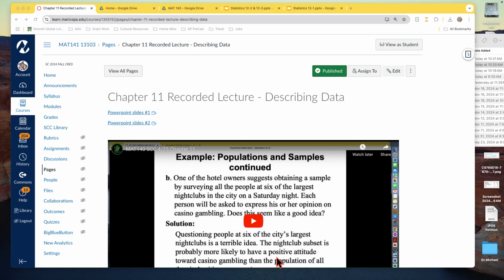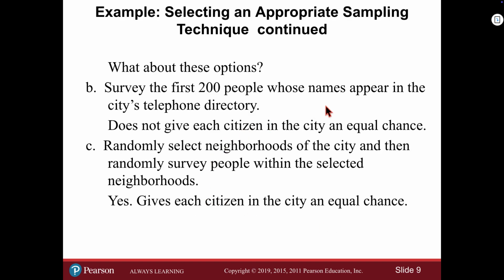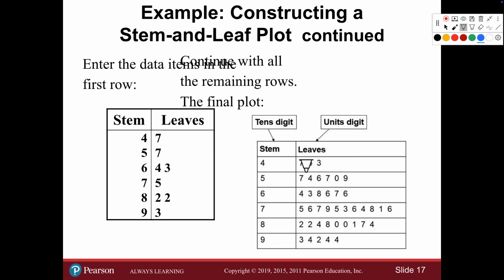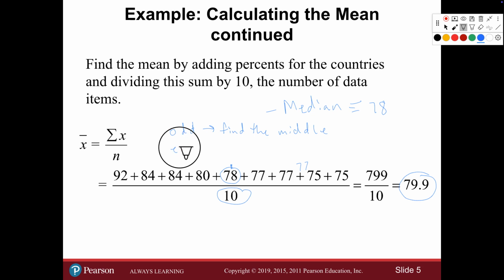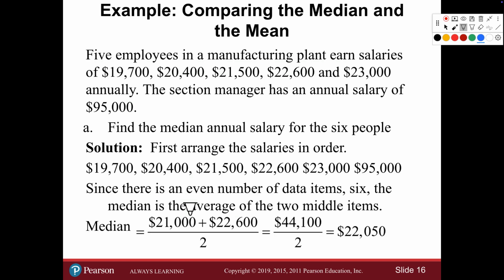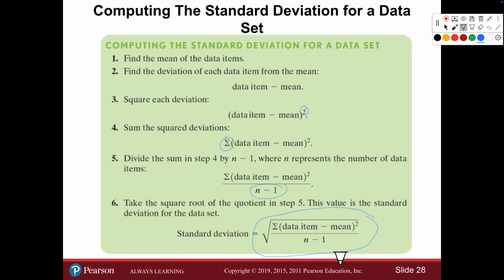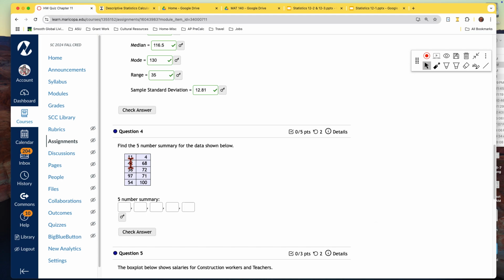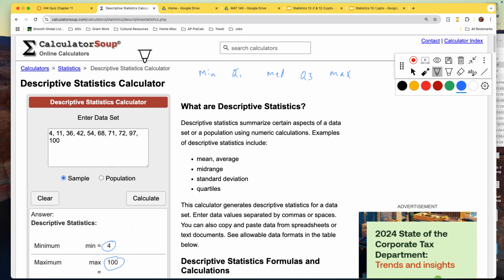MAT141 Chapter 11 11-18-24